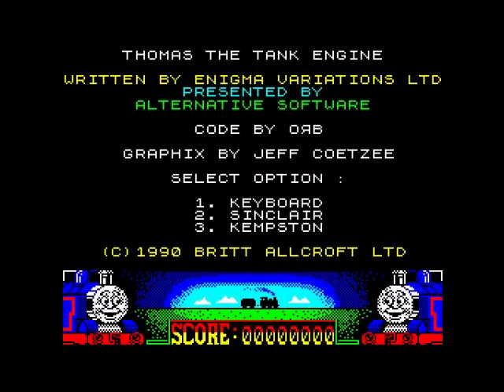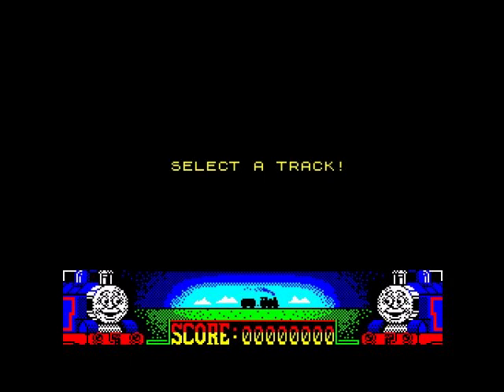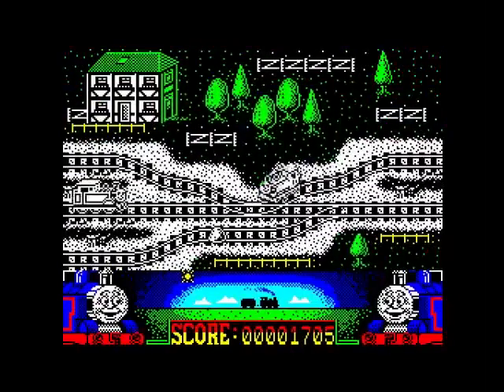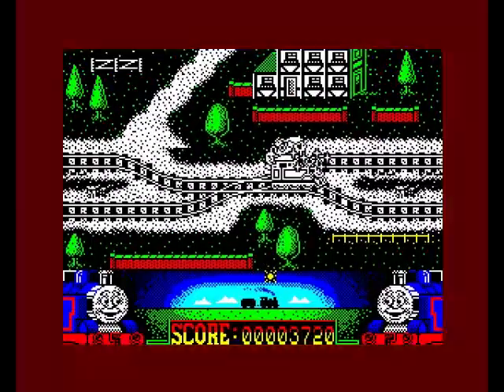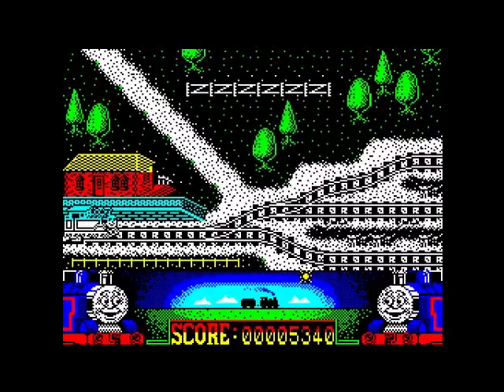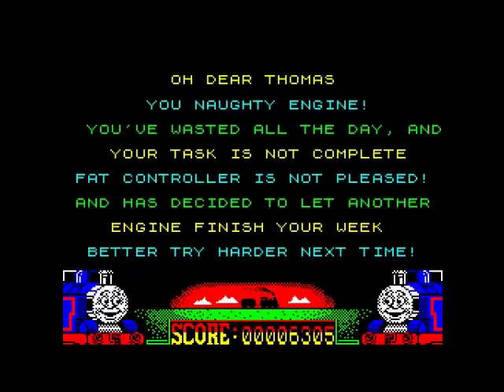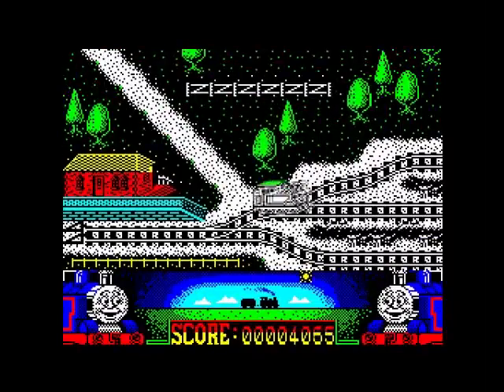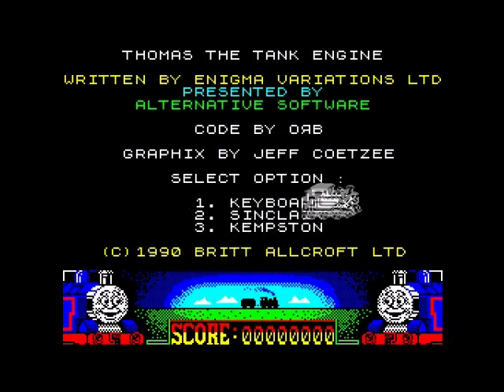Thomas The Tank Engine Review for the Sinclair ZX Spectrum by John Gage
Thomas The Tank Engine is a train driving game based on the TV programme. This game came out in 1991 by Alternative Software. This was a game request by Le Fahad. Warning! This video has swearing.